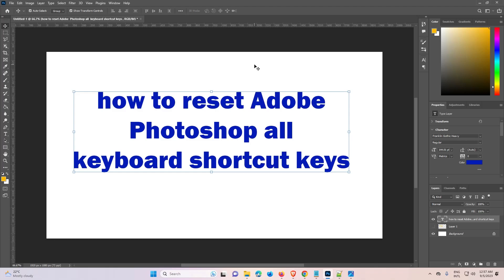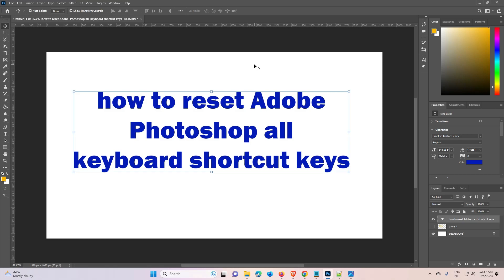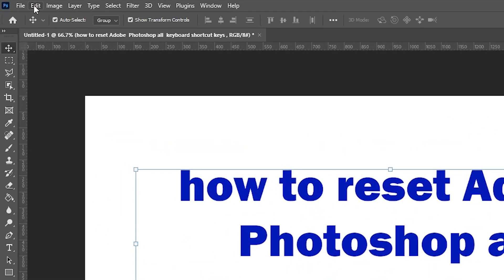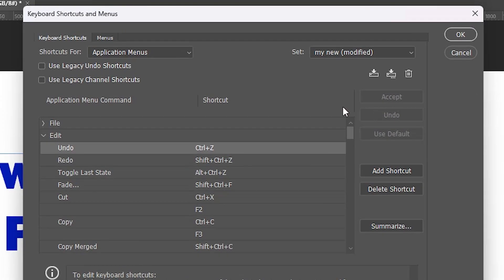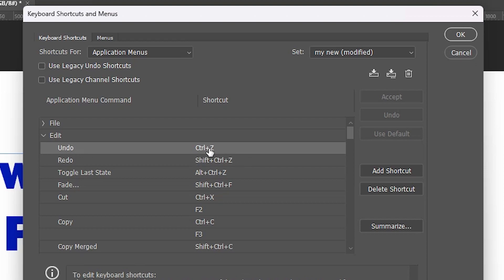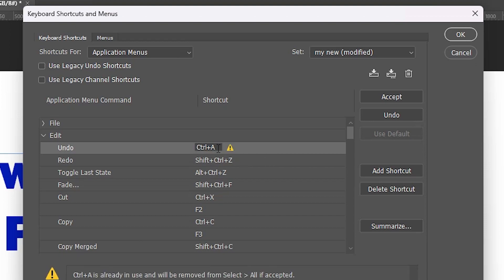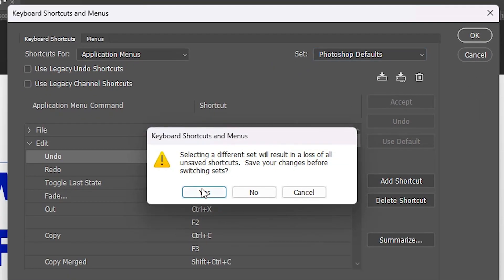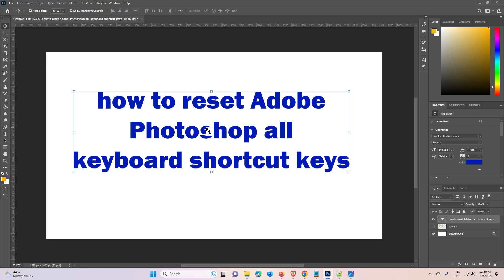How to Reset All Keyboard Shortcut Keys in Adobe Photoshop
In this tutorial, we'll guide you step-by-step on how to reset all keyboard shortcut keys in Adobe Photoshop. If you've customized your shortcuts and want to return to the default settings, or if you're experiencing issues with your keyboard shortcuts, this video will help you get your Photoshop back to its original state.

Follow along as we show you the process to reset your keyboard shortcuts effortlessly. Whether you're a seasoned Photoshop pro or just getting started, knowing how to manage your shortcuts is crucial for a smoother and more efficient workflow.